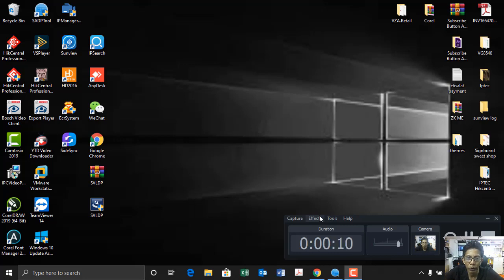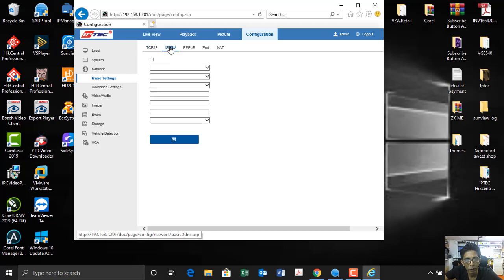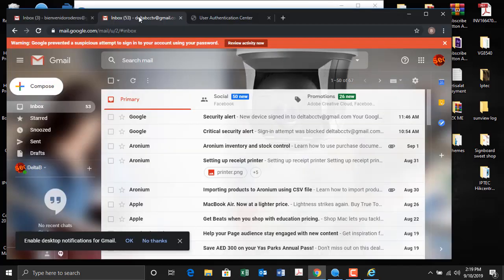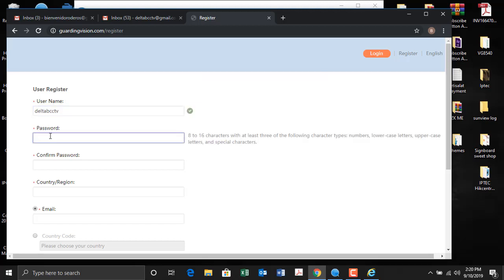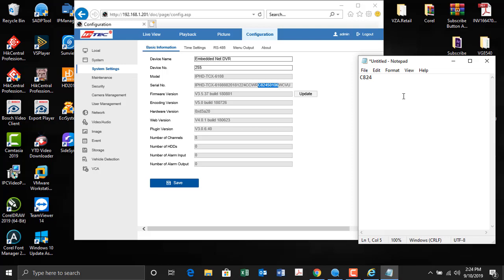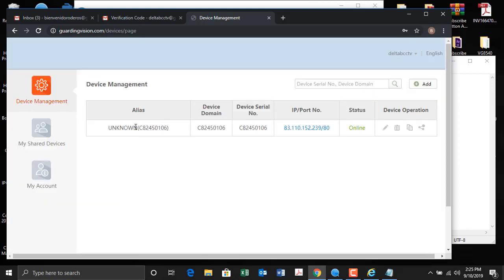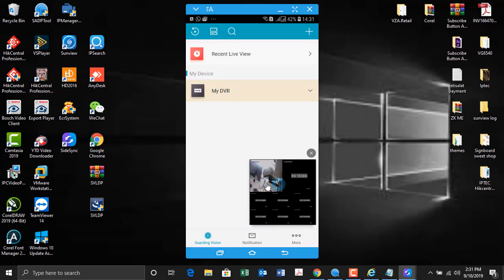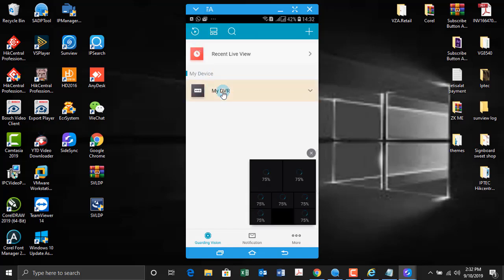Iptec And Videoteknika Cloud on mobile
How to configure Iptec and Videoteknika nvr's dvr's on your Mobile and VVMS  using cloud P2p account